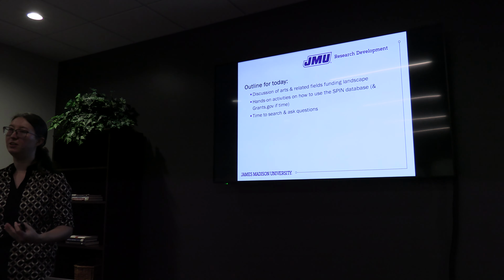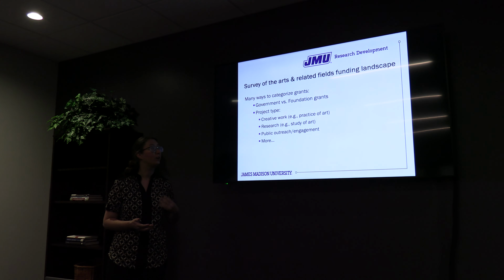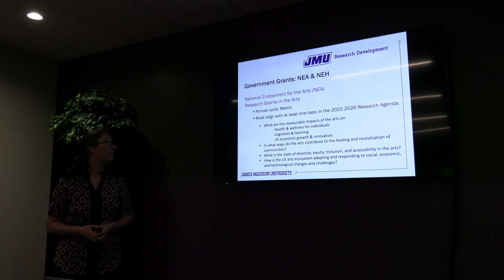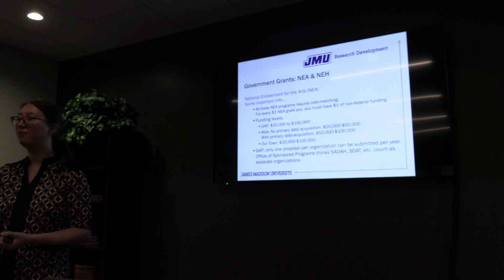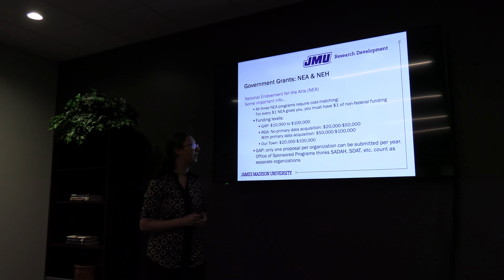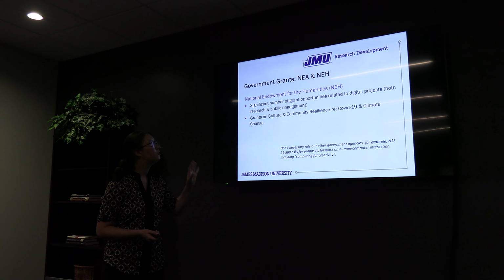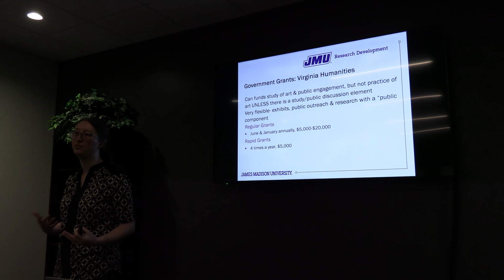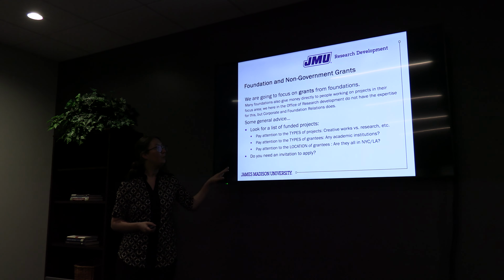Arts Funding Landscape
An overview of the funding landscape for arts and related fields, prepared by JMU's Office of Research Development for the School of Art, Design, and Art History.